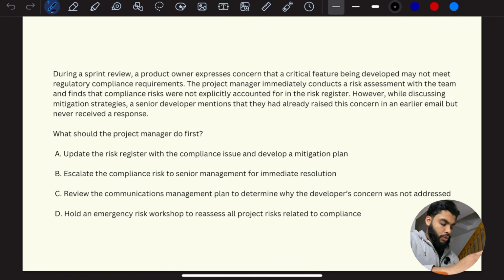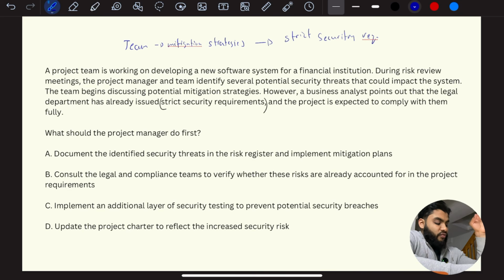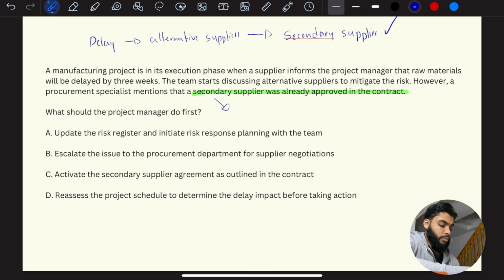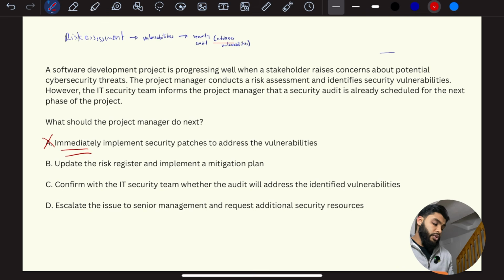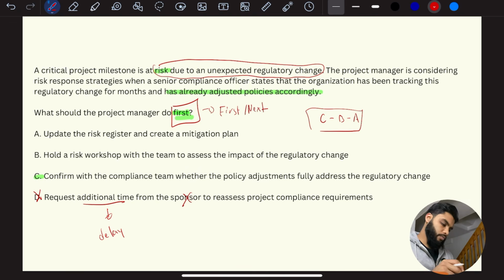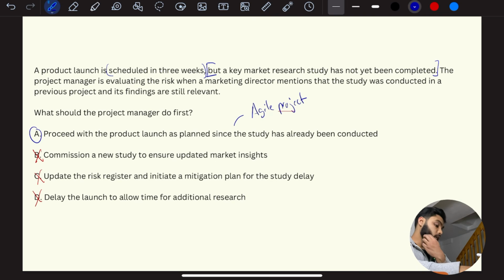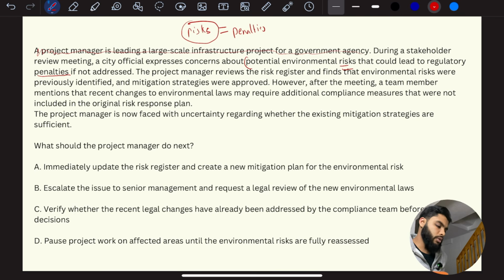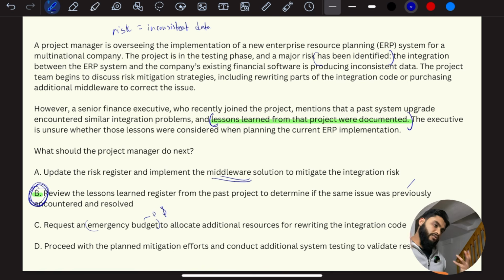WAIT! 10 PMP Questions You Need to Know Before the Exam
Get PMP Certified in 30 days
🚀 PMP Accelerator Program — Now Open

Ready to finally pass the PMP without wasting months studying?

✅ Weekly live sessions — stay consistent and never study alone
✅ Personal support from me (your PMP instructor) every step of the way
✅ 100% money-back guarantee — no questions asked

🔥 Limited time (for March 2026): $100 OFF — use code PMPNOW